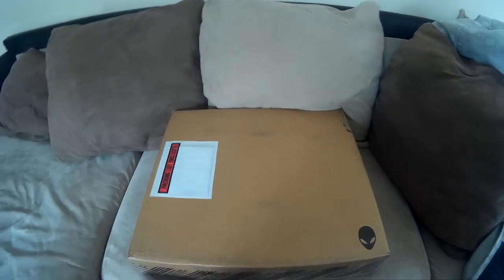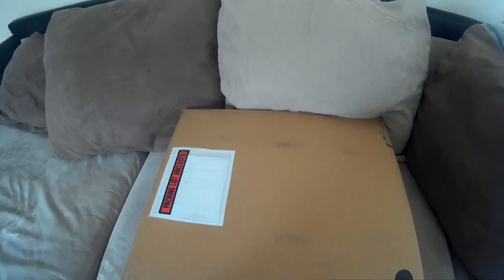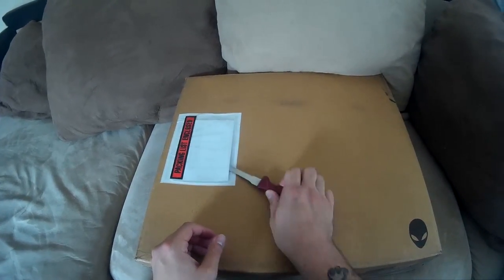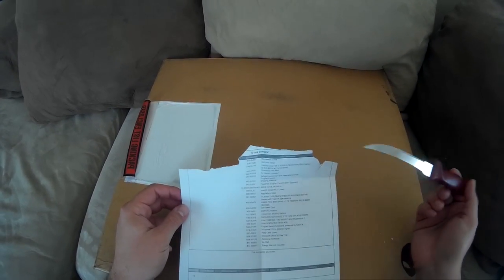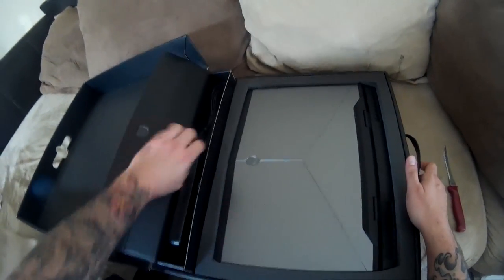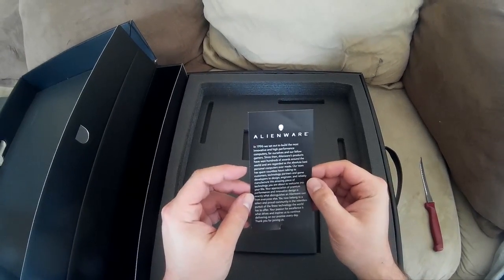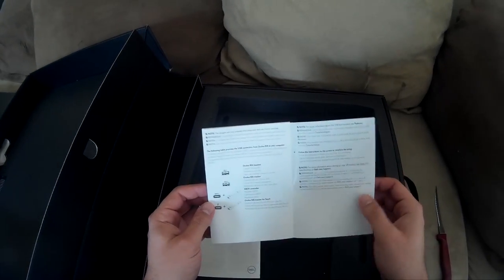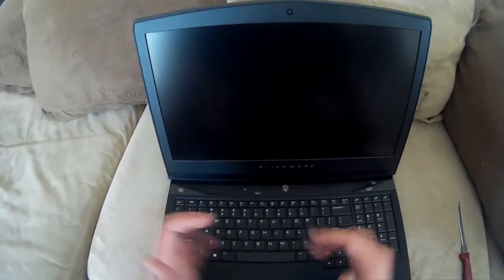My First UNBOXING!!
You have no idea how much you help me out!
Unboxing my new Alienware Laptop!